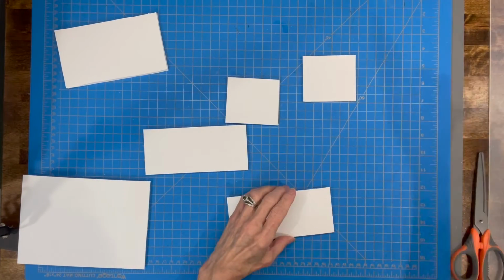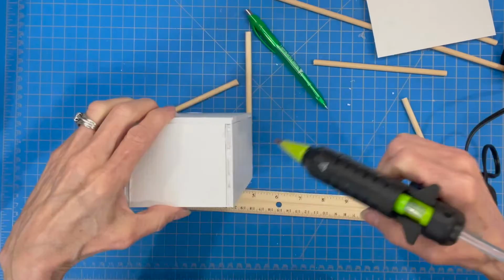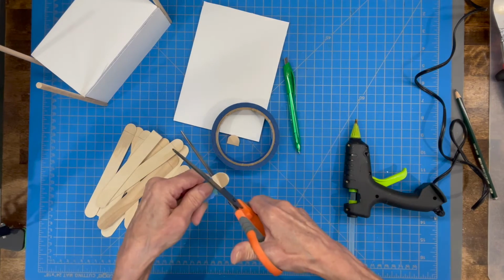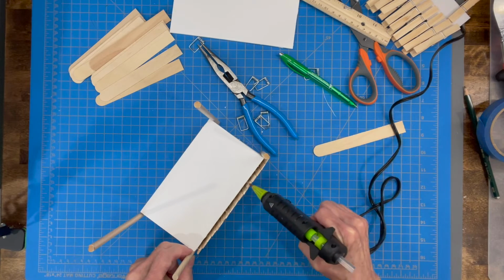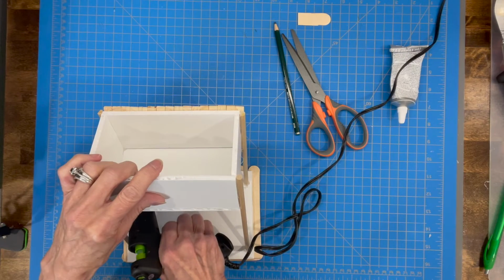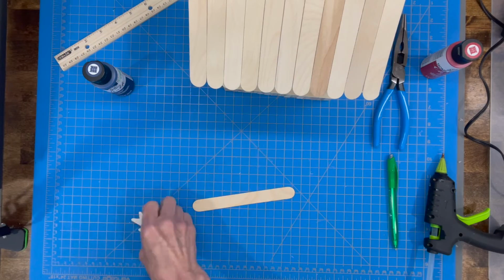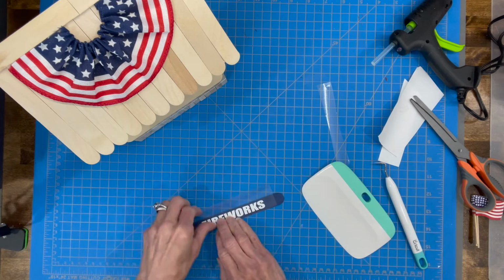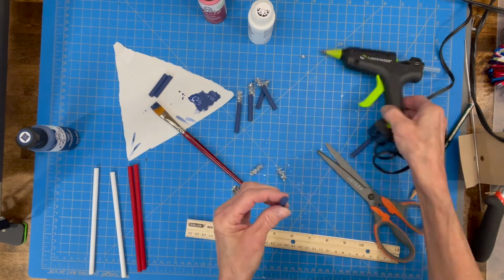Let's make a mini fireworks stand/mini lemonade stand/Miniatures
Let's make a mini fireworks stand.  This can be decorated for a mini lemonade stand, snowcone stand, fruit stand or any kind of stand.  It you like diy miniatures, you will like this video.  This is an easy pattern to put together and can be used for many themes.  All of the supplies are easy to find.  I hope that you enjoy the video.  Thanks, Patti

Dowel sticks – 1/4″ x 6″
Miter cutter –
Dowel rod 1/4” x 6” and 1/4” x 12”
Blue craft foam - Hobby Lobby
Glue gun –
Fiskar Xacto knife set
Hot glue sticks – these are best.
Paint - FolkArt - Nautical, Imperial and Titanium White - Hobby Lobby
Stars - Michaels
Silver pipe cleaner- Michaels